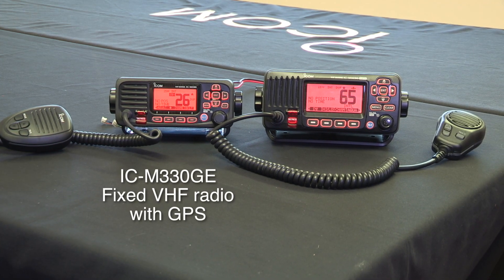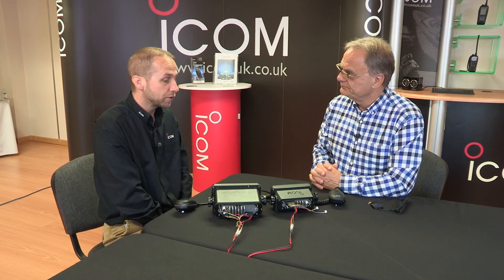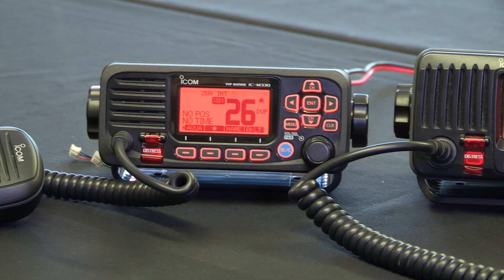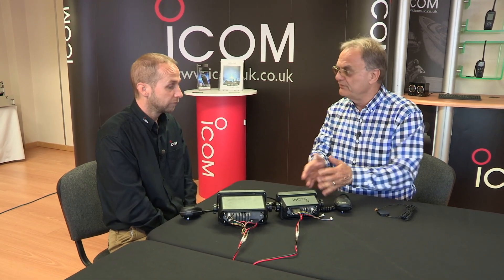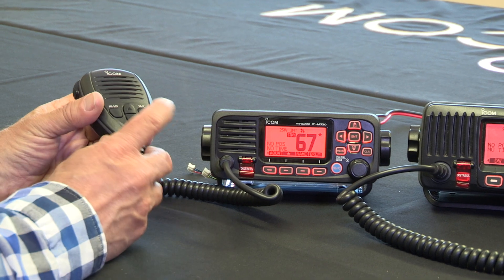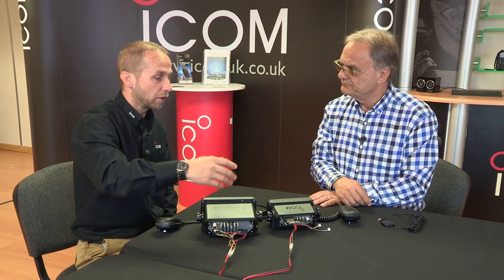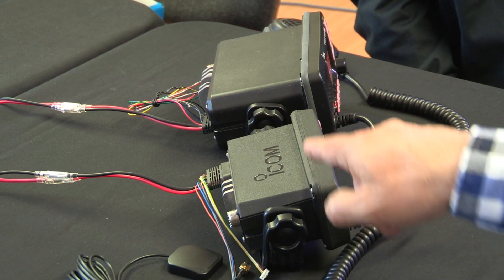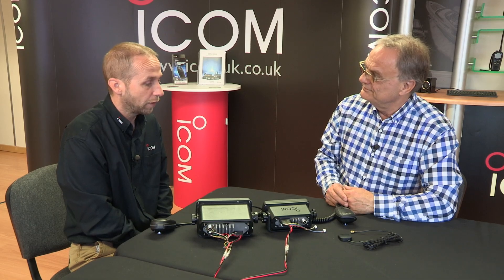Icom's Ultra Compact IC-M330GE Marine VHF/DSC Radio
Virgil Parker, Marine Product Specialist at Icom UK gives an overview of Icom new IC-M330GE Marine VHF/DSC Radio, its features and importantly its impressive compact size compared to previous models.

To find even more about this model, visit the IC-M330GE product